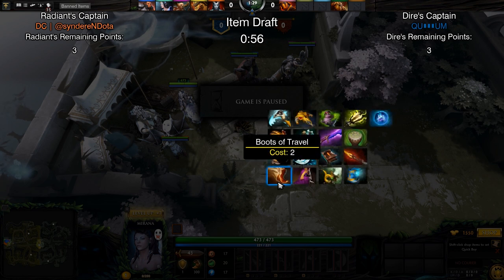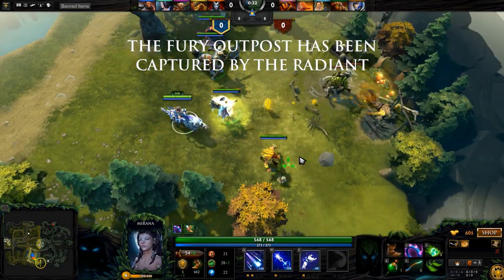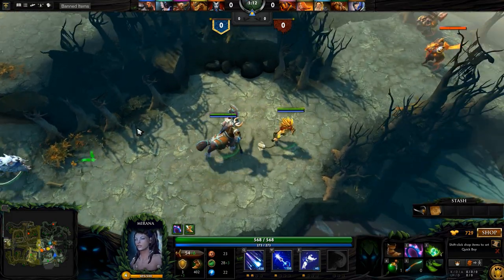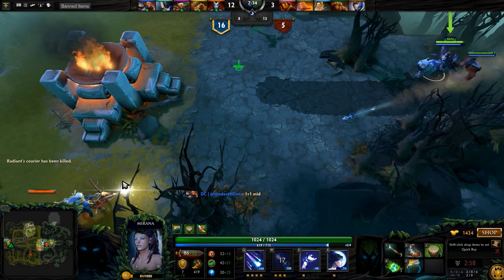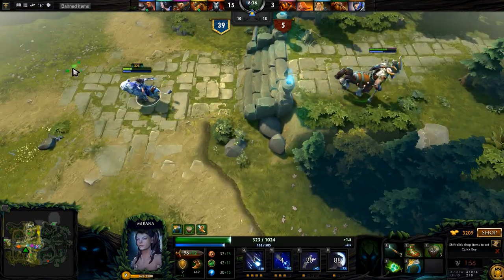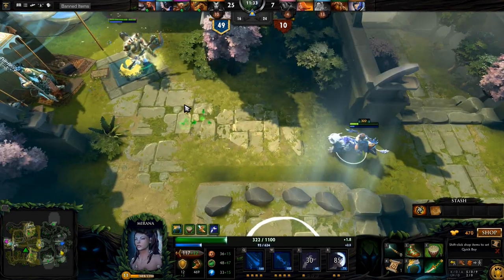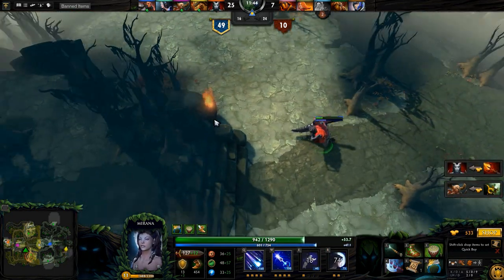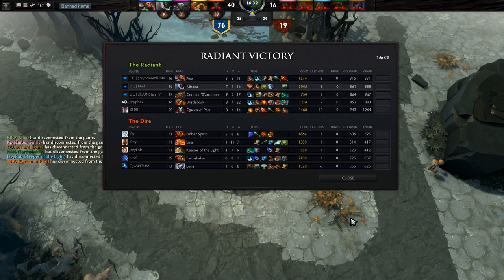Dota 2 Custom Games - Fight or Flight